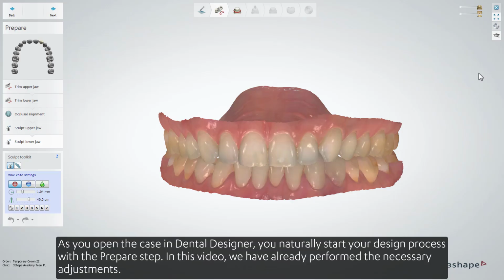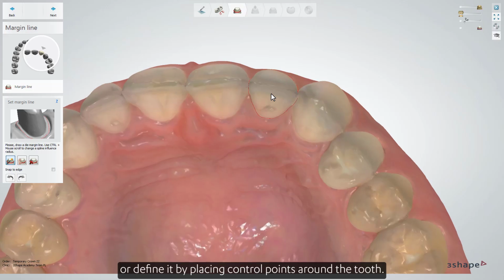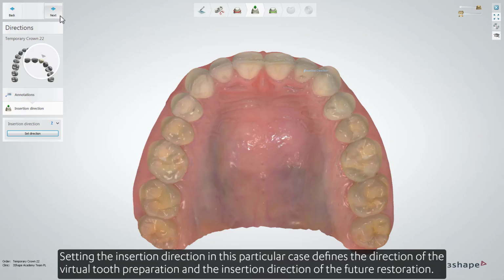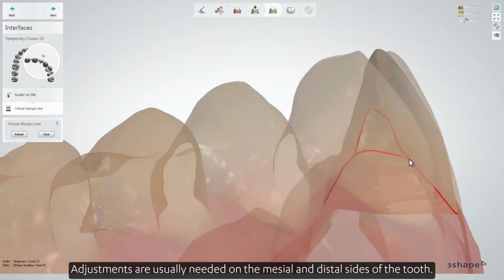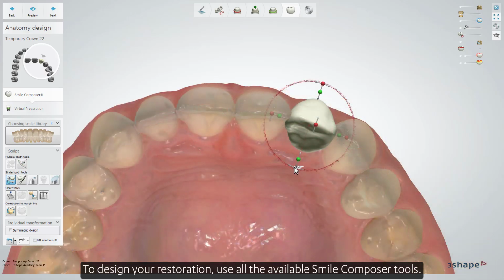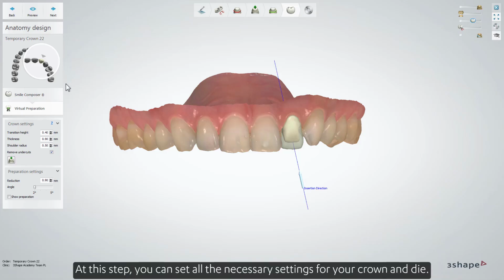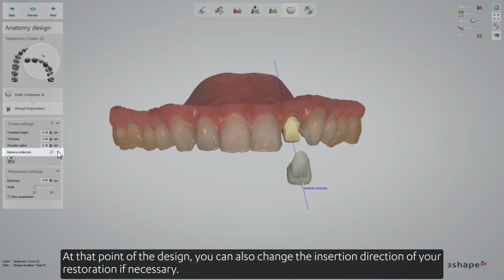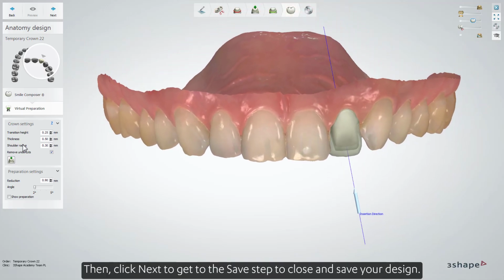Performing a digital temporary crown design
Performing a digital temporary crown design in 3Shape Dental System